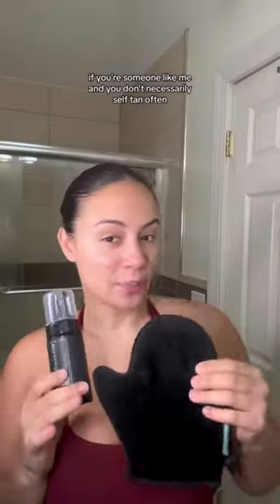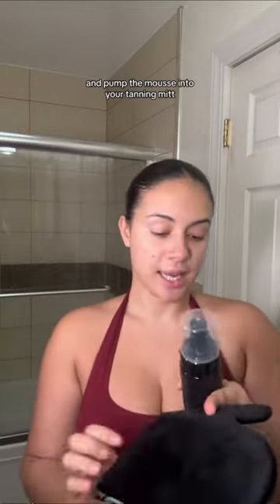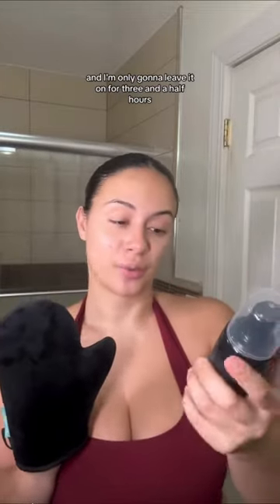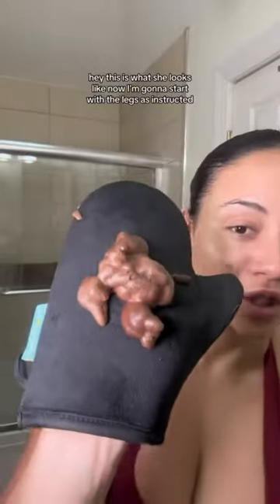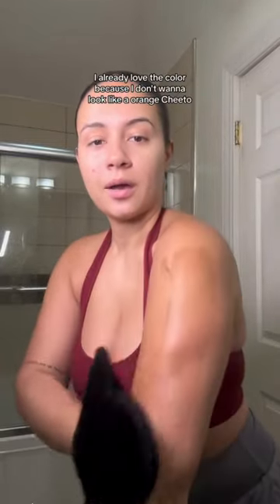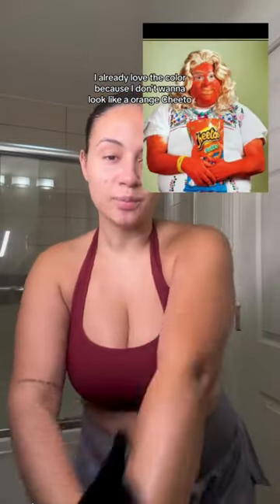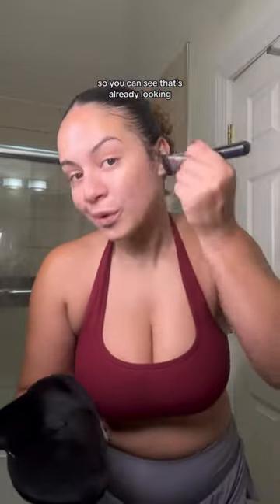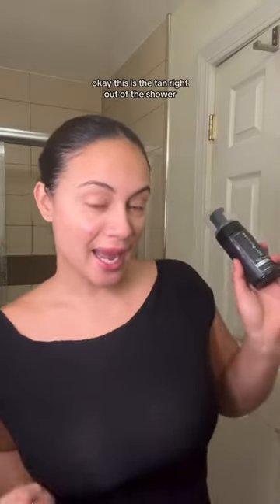The best part about our Tahitian Sol Mousse?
You can control your color! Our formula is lightweight and buildable, allowing you to apply more than one coat and the longer you leave it on the darker it gets!

Shop our Rapid Rinse Self-Tan for a rich olive brown coloring that is streak free and lasts for days right here on TikTok Shop!

P.S. If you're seeing this in April, its 25% all month long!

Thanks, @hi_itskim_!!